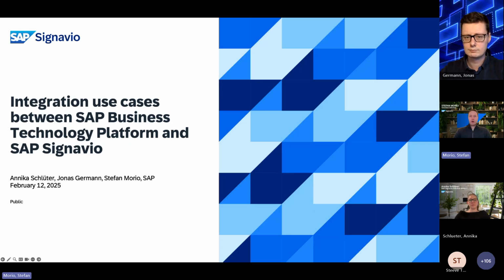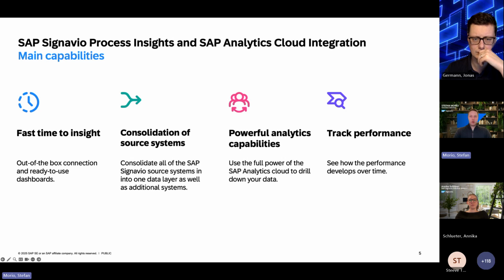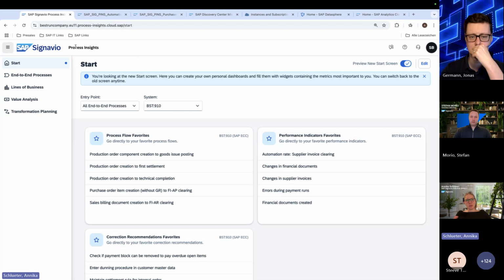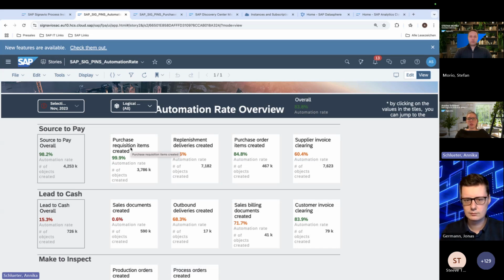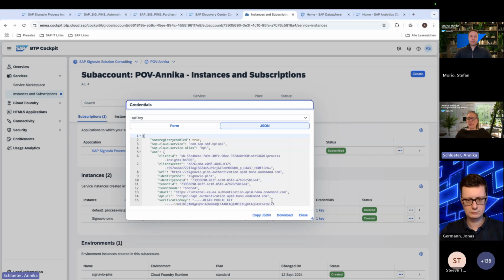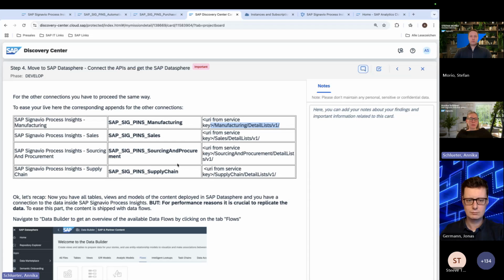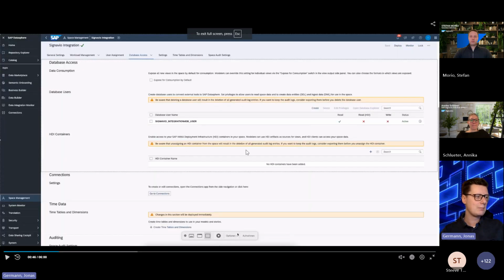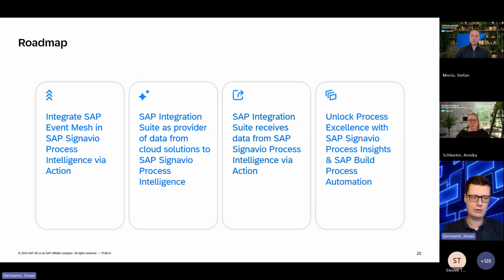Integrate SAP Signavio Process Insights | SAP BTP Garage Feb 2025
Watch SAP experts explain and demonstrate how you can connect your SAP Signavio Process Insights solution to your SAP Datasphere and provide content for your SAP Analytics Cloud.

Integrating SAP Signavio Process Insights with SAP Analytics Cloud allows organizations to combine process performance metrics with other operational and strategic metrics. When these insights are visualized in SAC, organizations can quickly act on data-driven recommendations, leading to faster decision-making and implementation of improvements.

Start their SAP Discovery Center Mission (free) to access all materials